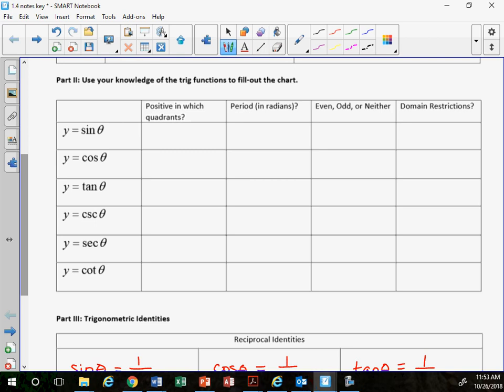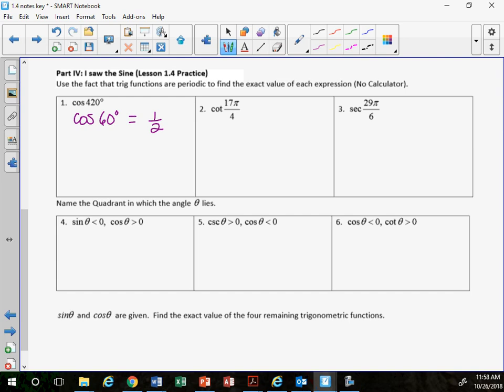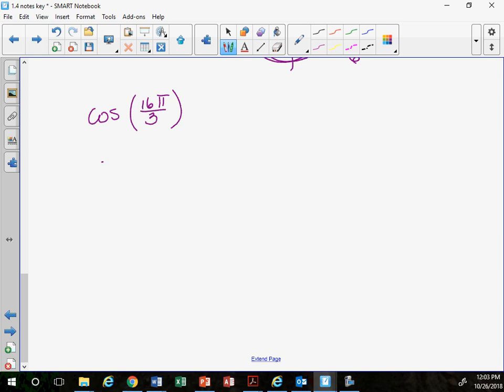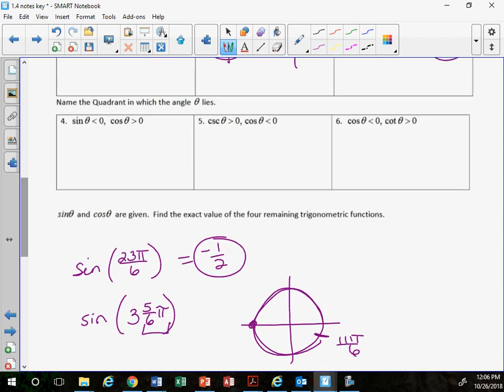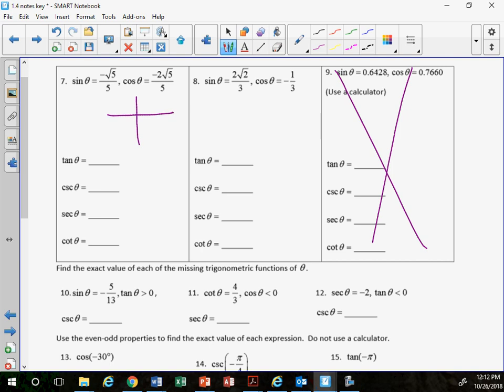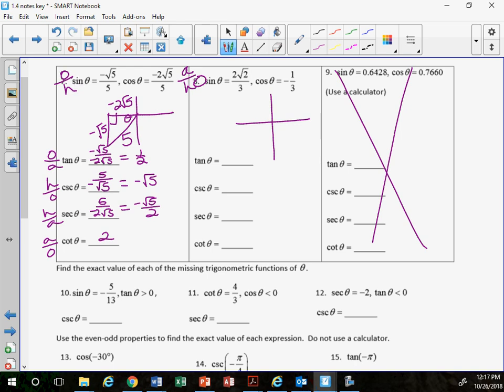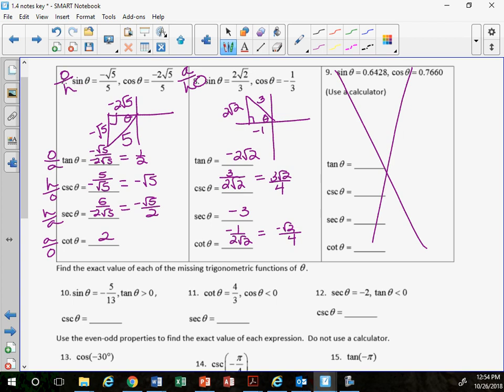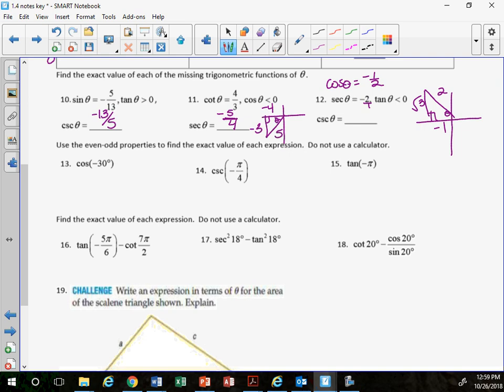3 4 notes video